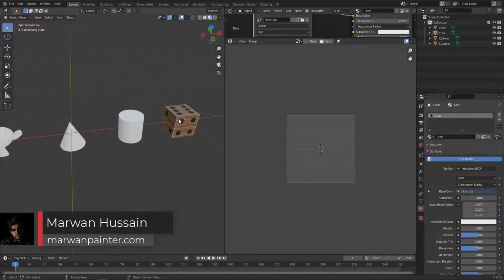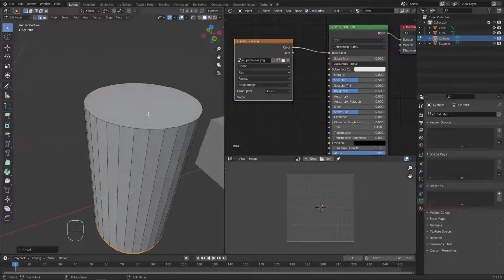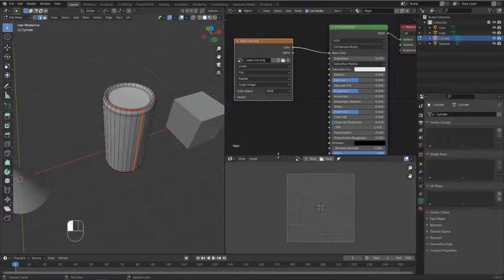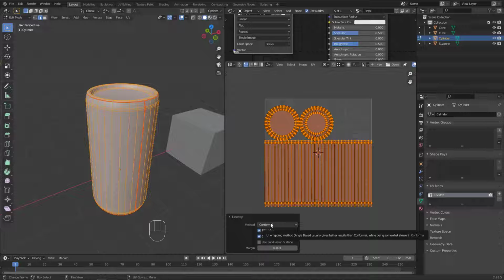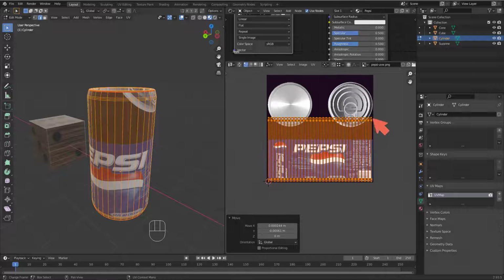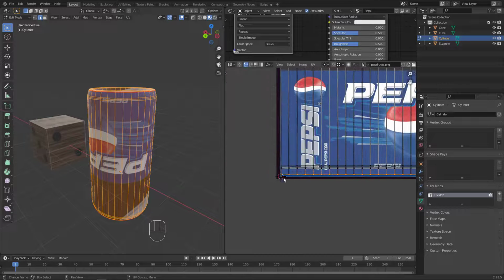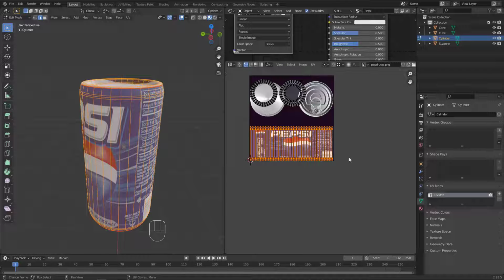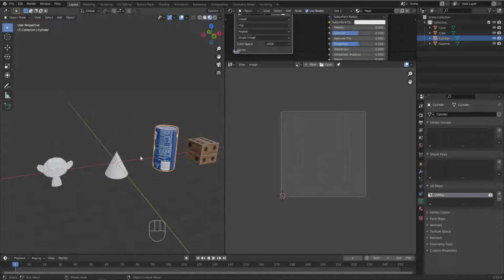102 Unwrapping section Learn how to create a Pepsi can part 3